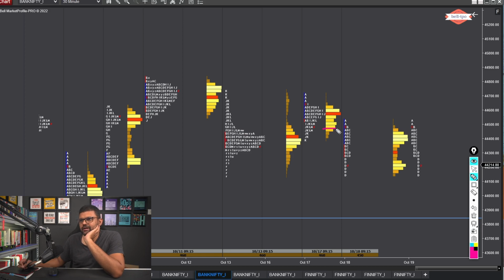Deciphering Auction Tempo: James Dalton's Key to Trading Success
Explore the captivating concept of "Auction Tempo in Trading" inspired by James Dalton in our insightful video series. Unearth the dynamics of tempo in market auctions, its impact on trading decisions, and strategies for harnessing its power. Whether you're a day trader, investor, or market enthusiast, these videos offer invaluable insights into understanding and applying auction tempo, enhancing your trading proficiency, and achieving success in the financial markets.

Software Used

My Books

All-Time Favourites

VSA Books